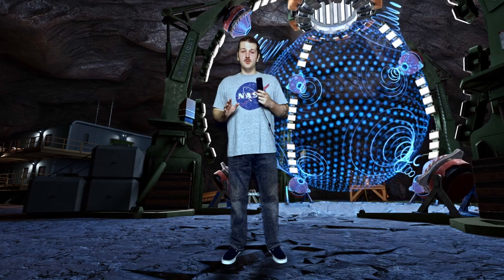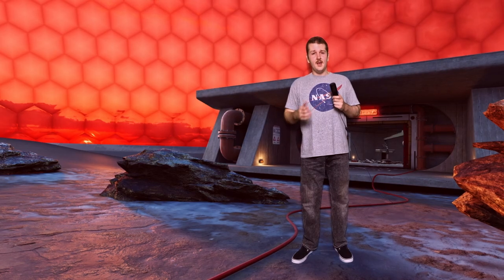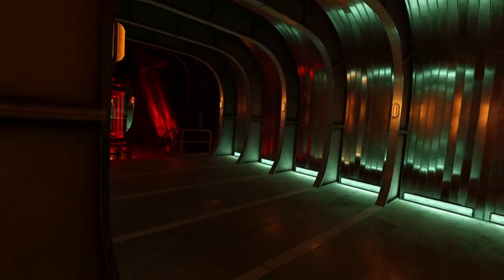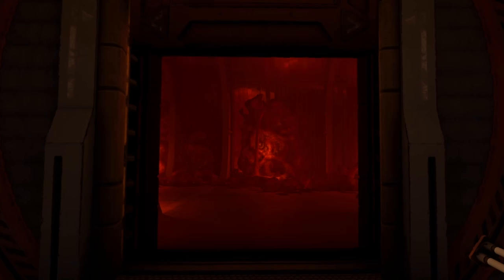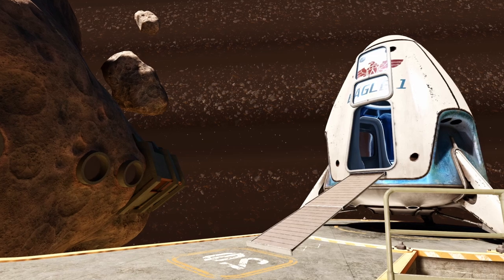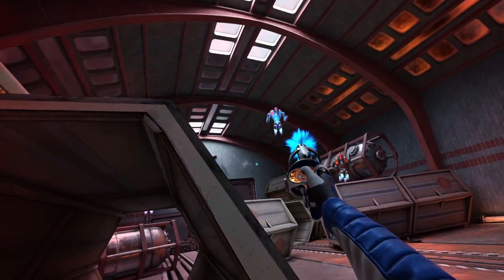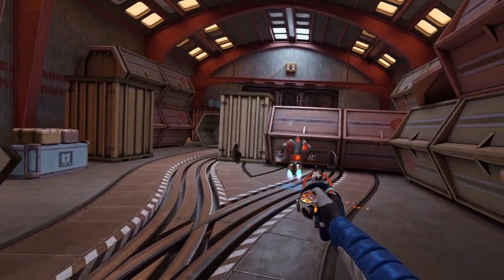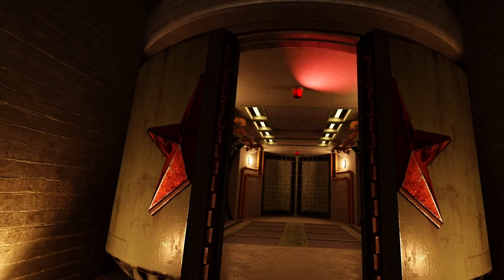Red Matter 2 VR: I've NEVER seen a game like this...👽🚀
This week I jumped into the gulag and played Red Matter 2 VR. A recently released game with top of the line cutting edge graphics and an amazing retro-futuristic space vibe. In this video I will go through my thoughts on this games graphics, gameplay, and a lot more. As pers usual, I will be cracking jokes the entire way through, wheezing uncontrollably, and having a good ole time while doing so. I have never played a VR game like Red Matter 2, the graphics are on par with Half Life Alyx, and the environments/scenes in this game are at times unbelievable. This might be one of the best looking games that I've played all year. I'd give it a solid 10/10, Red Matter 2 is amazing, I would recommend it to anybody that owns a VR headset.

I hope you enjoy the video as much as I enjoyed making it!